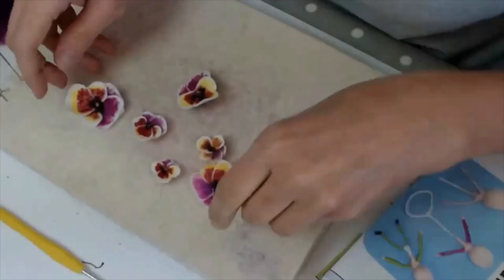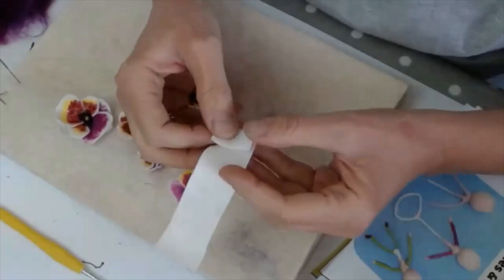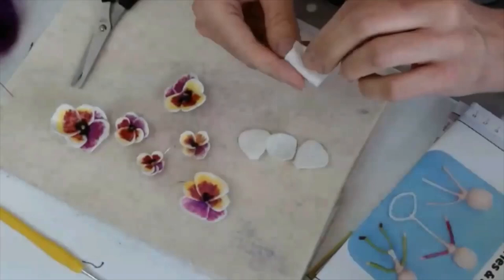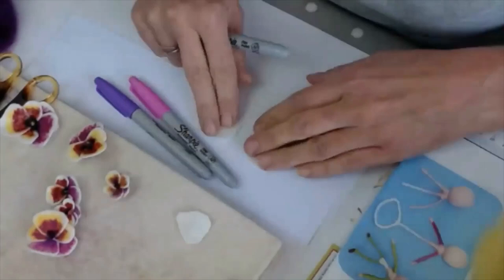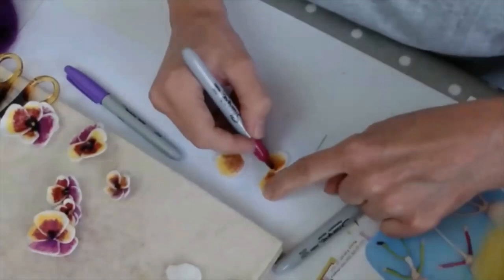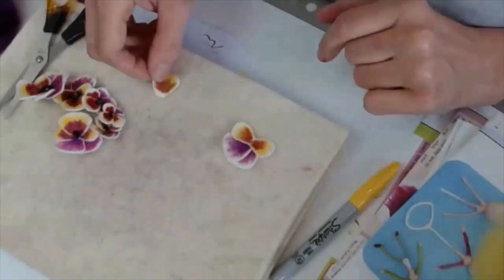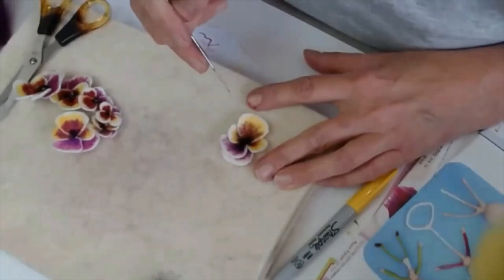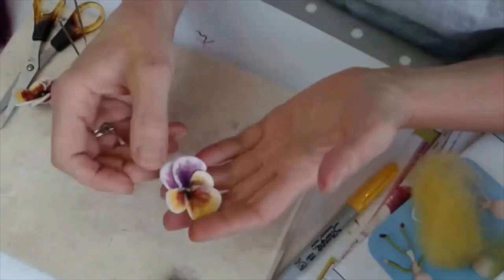How to Make Pansies from Felt Sheets - The Makerss Needle Felt Tutorial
In this video, Steffi Stern shows you how to make felt pansies for The Makerss' Pansy Flower fairy, as featured in our May 2020 Fairy Subscription Box.

Here we use a felt sheets and felt-tipped pens to create beautiful little pansies that are simple and effective embellishments for fairies... as well as a wide range of other projects as you can adapt this technique to create many other kinds of flowers!